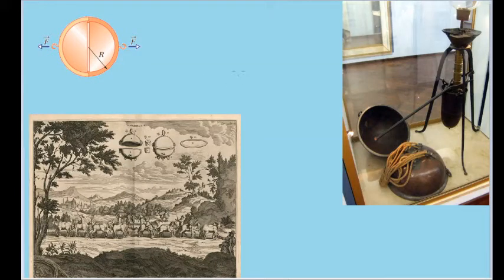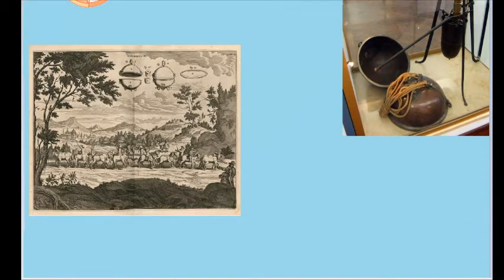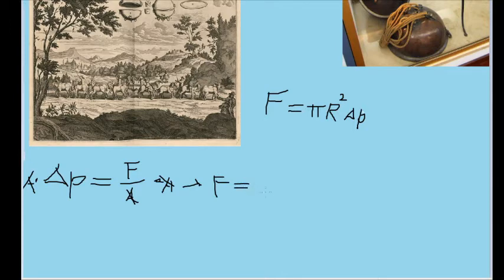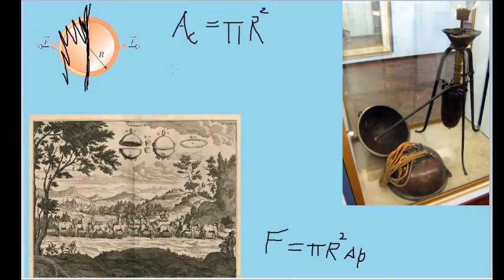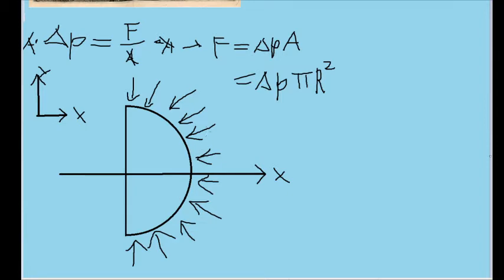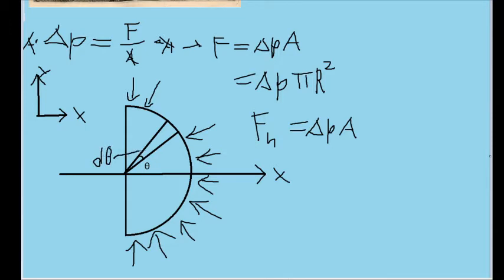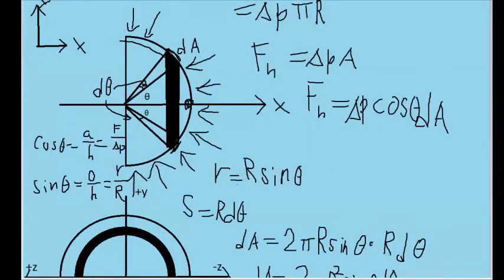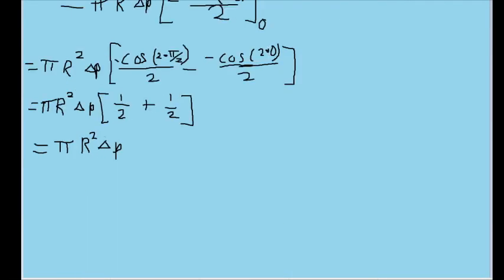Fluids - Problem #7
In 1654 Otto von Guericke, inventor of the air pump, gave a
demonstration before the noblemen of the Holy Roman Empire in
which two teams of eight horses could not pull apart two evacuated
brass hemispheres. (a) Assuming the hemispheres have (strong) thin
walls, so that R in Fig. 14-29 may be considered both the inside
and outside radius, show that the force required to pull apart
the hemispheres has magnitude F = πR^2 Δp, where Δp is the difference between the pressures outside and inside the sphere.
(b) Taking R as 30 cm, the inside pressure as 0.10 atm, and the outside pressure as 1.00 atm, find the force magnitude the teams of
horses would have had to exert to pull apart the hemispheres.
(c) Explain why one team of horses could have proved the
point just as well if the hemispheres were attached to a sturdy wall.